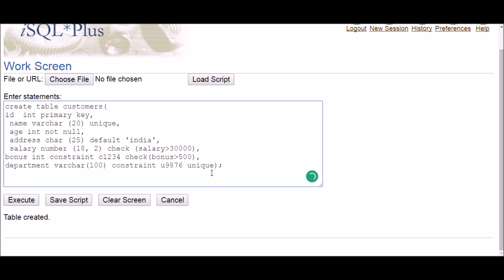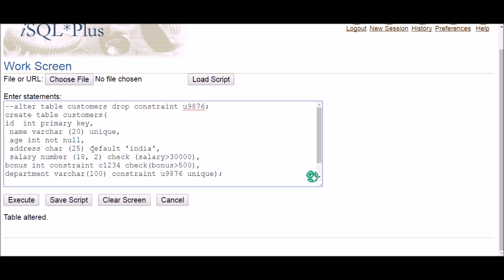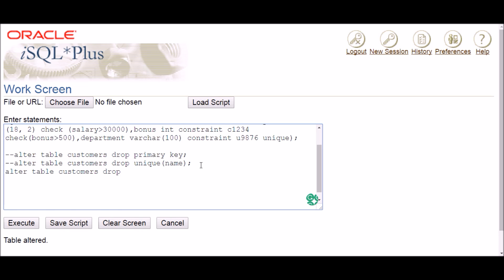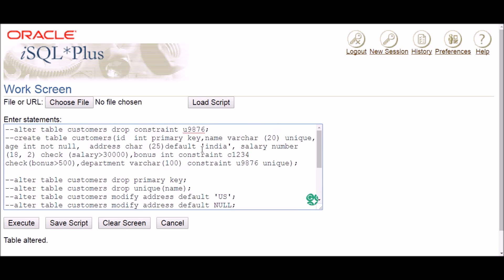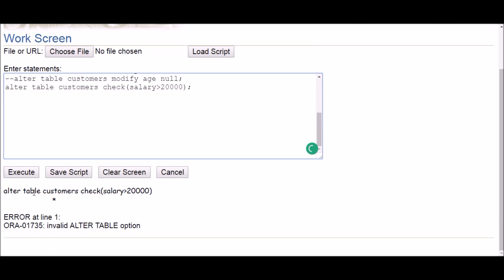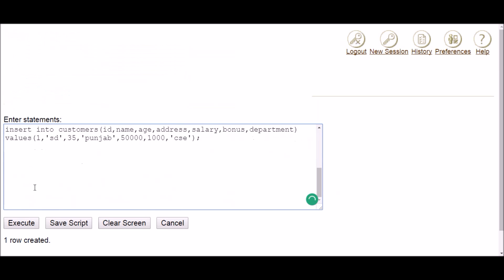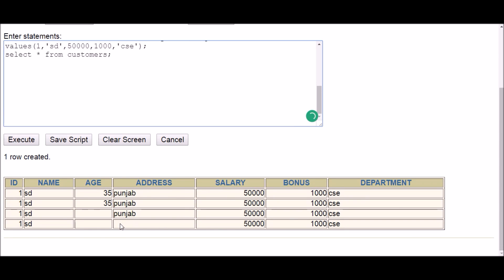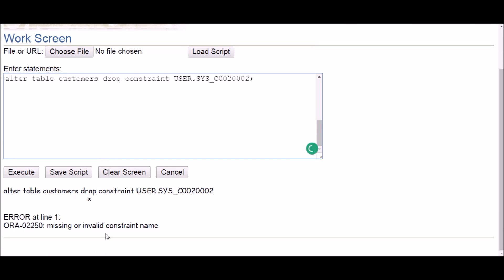drop primary key,not null,unique,default and check constraints from columns in a table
This video explains how to drop primary key,not null,unique,default and check constraints with or without constraint name in a table